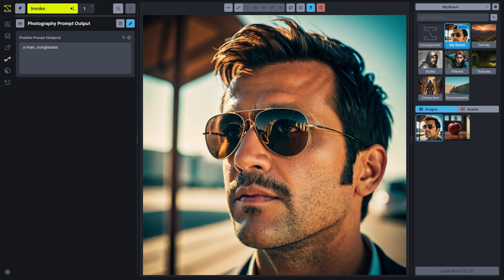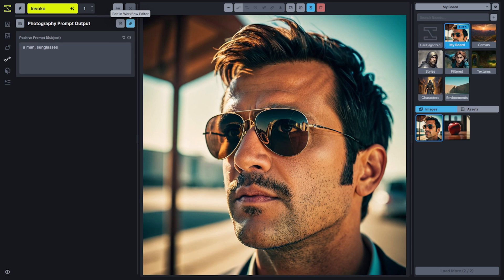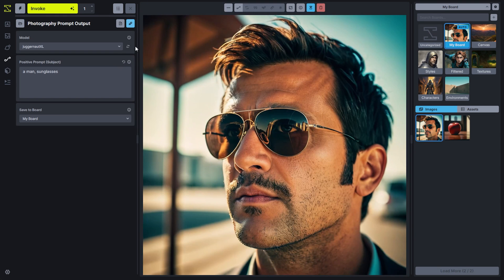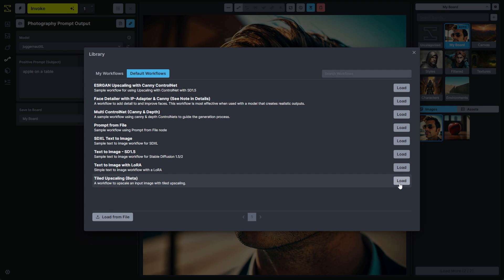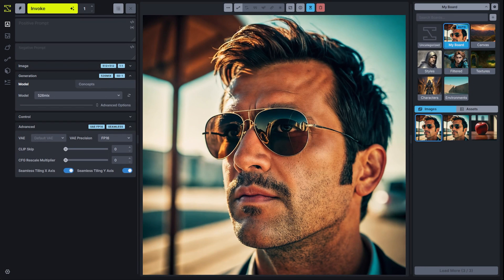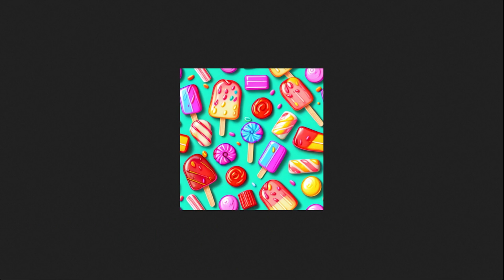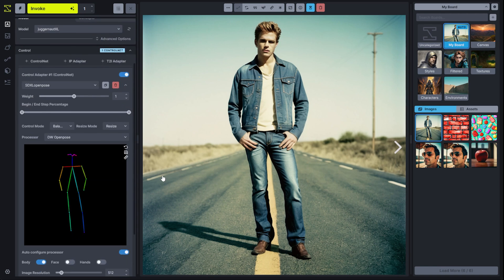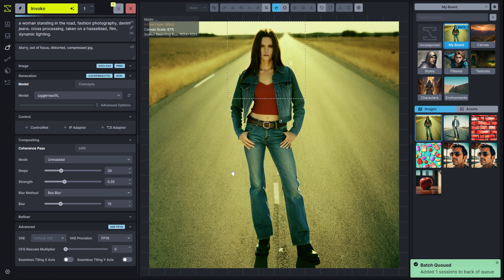Invoke - 3.7 Release - New Workflow Interface, Seamless Textures, and DW Pose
Invoke 3.7 expands workflow capabilities that streamline the use of workflows, turning complex graphs into simple user interfaces.

We also touch on enhancements to seamless tiling, and introduction of the DW Pose processor.

You can learn more about our business products at invoke.com -- But as always, the OSS community continues to thrive on Discord & Github.

Video Contents
0:00 3.7 Release
0:15 Workflows
2:58 Seamless Enhancements
3:28 DW Pose Updates

OSS users can download the latest installer from our Github repo.

- Thanks from the Invoke Team